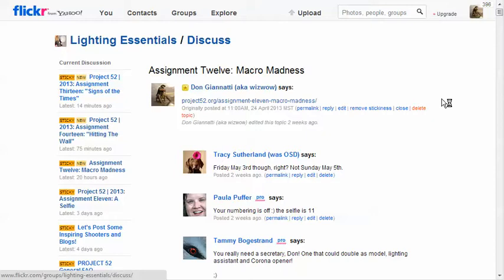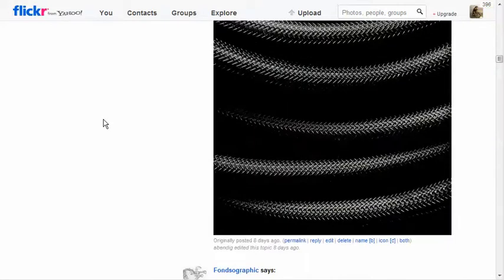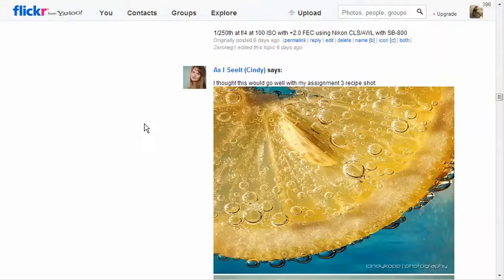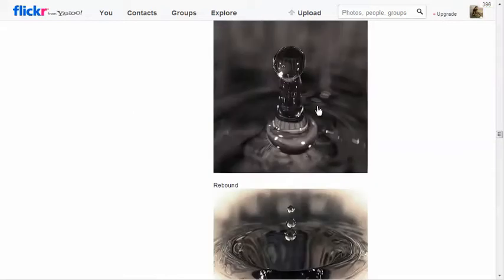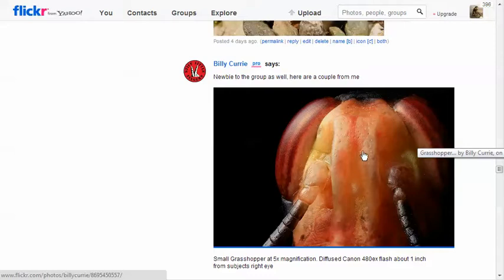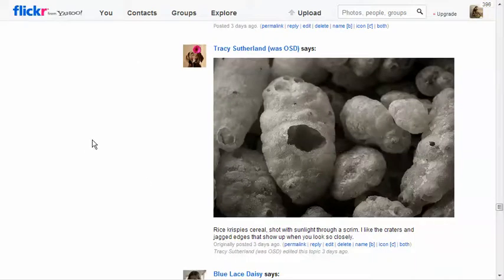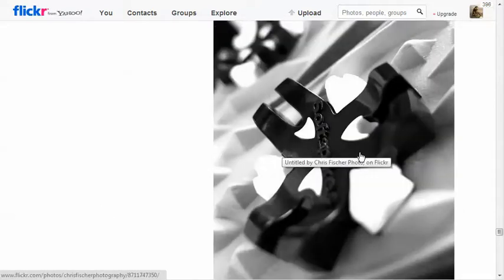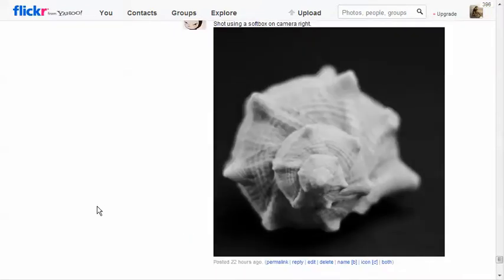Critique of Macro Shot